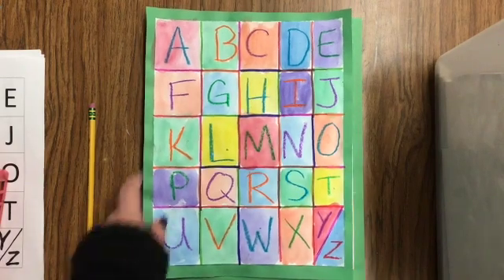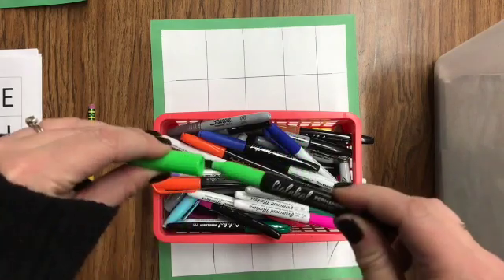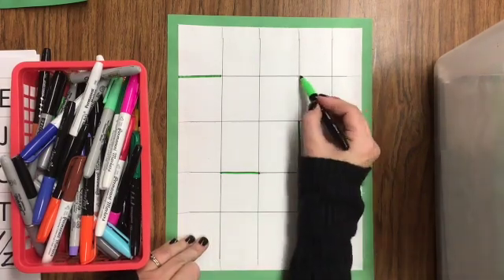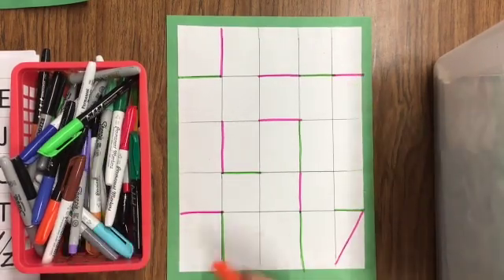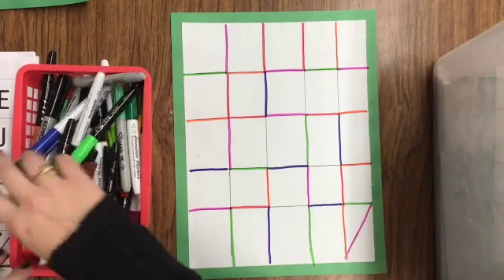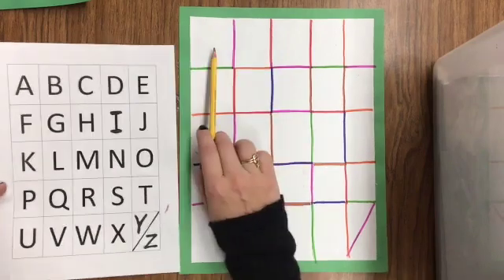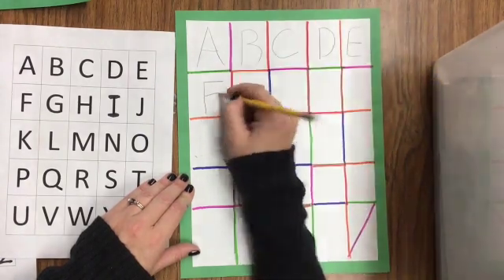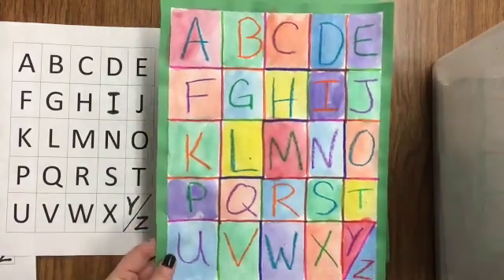Jasper Johns Day 1 SD 480p